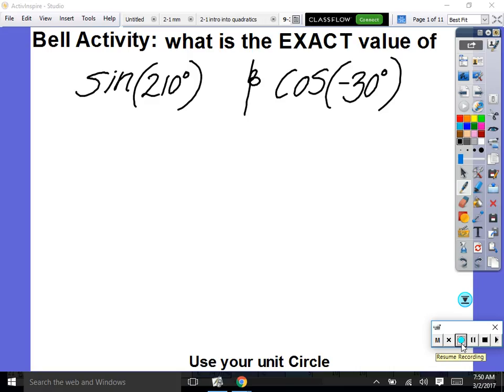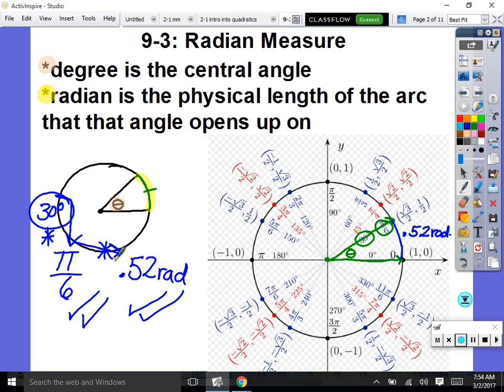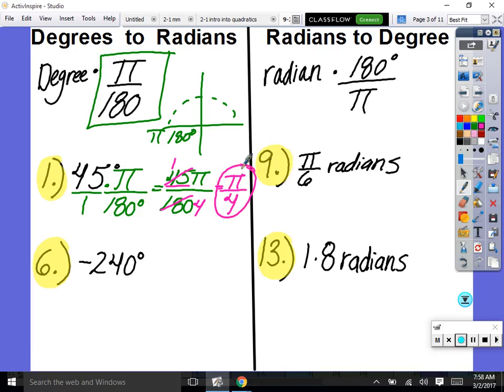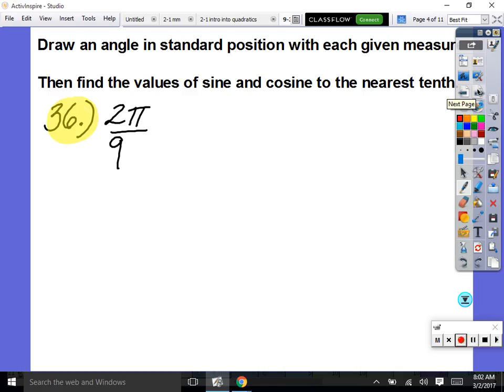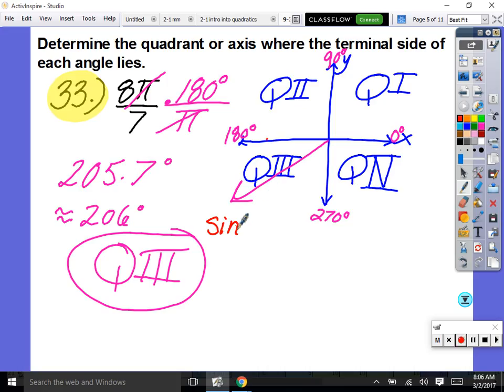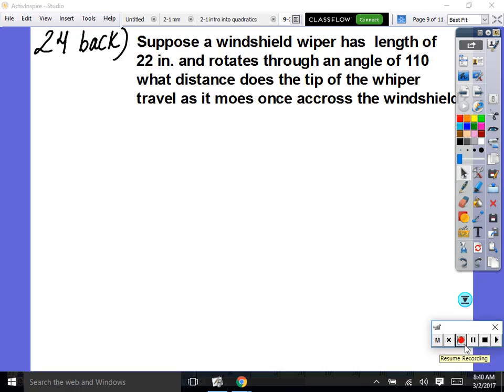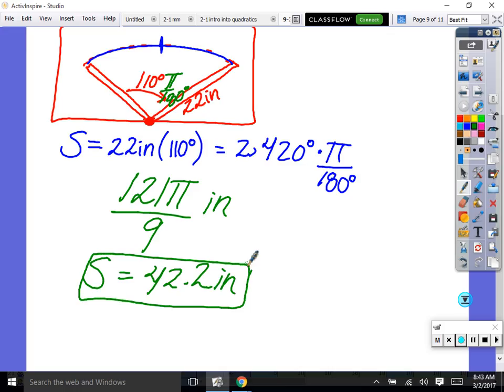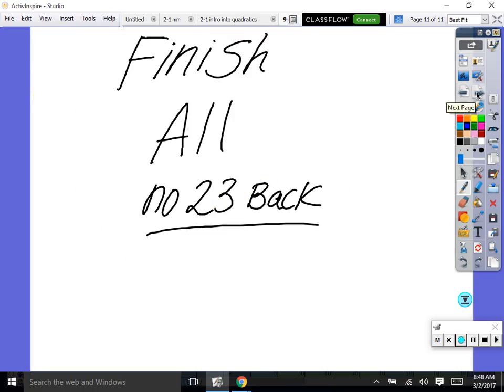9-3 radian measure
secondary math 3 regular